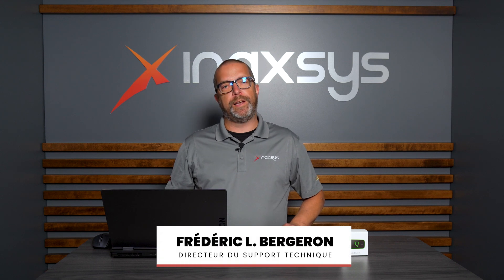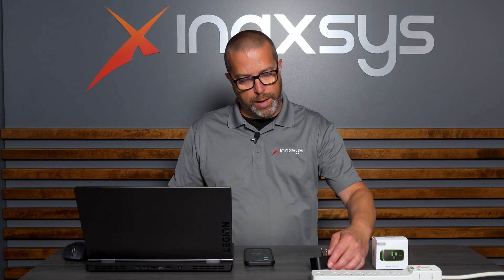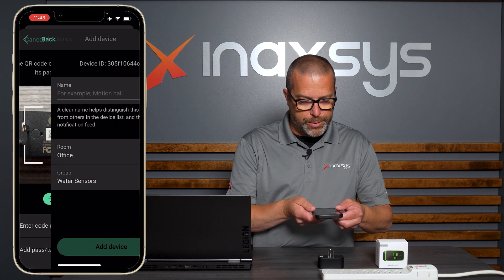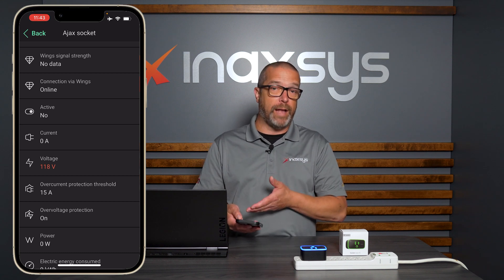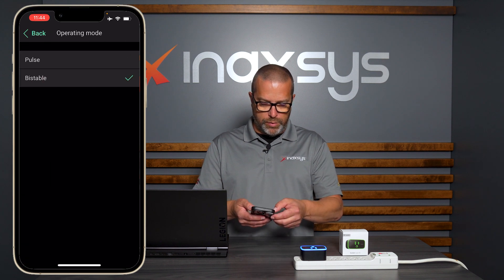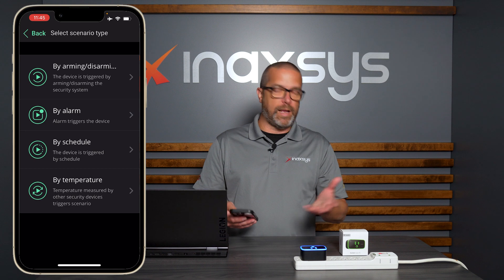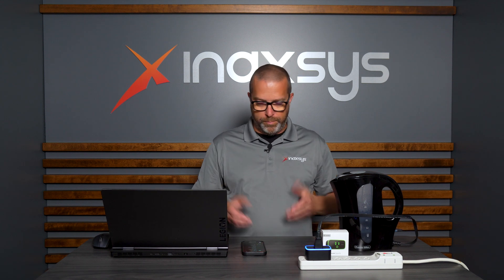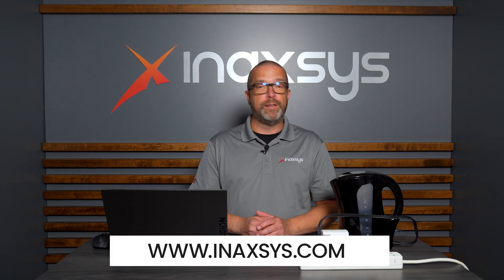Ajax Socket (type B) Jeweller Review: Wireless Smart Plug with a Power Consumption Monitor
Join Frederic L. Bergeron, Director of Technical Support at Inaxsys, as he reviews the Ajax Socket (type B) Jeweller, a wireless smart plug with a power consumption monitor. Inaxsys is proud to be the first official distributor of Ajax products in Canada.

The Ajax Socket (type B) Jeweller seamlessly integrates with the Ajax system, automating routines through customized scenarios. It responds instantly to alarms, enhancing both comfort and security. This smart plug tracks real-time power consumption and features LED indicators for current load, providing visual cues for power usage identification.

Discover how the Ajax Socket (type B) Jeweller can optimize your home or business security system, offering convenience and efficiency in managing your power consumption needs.